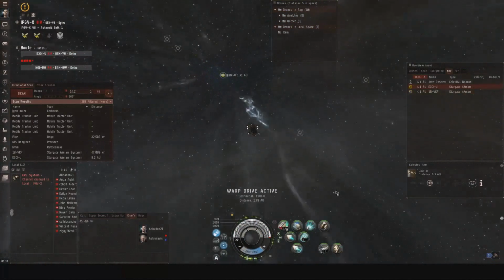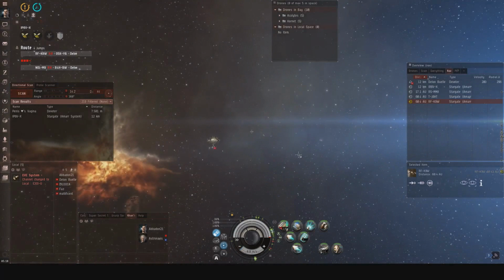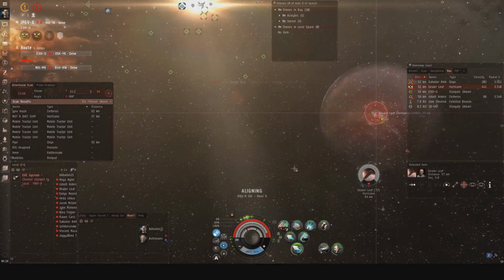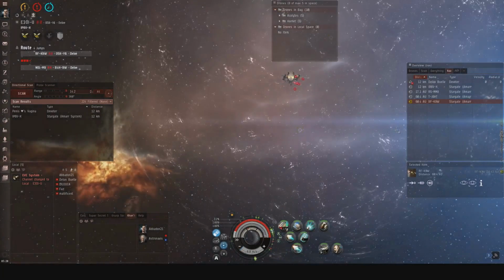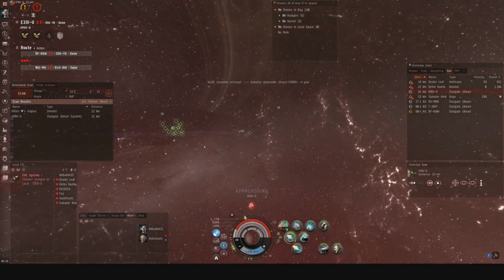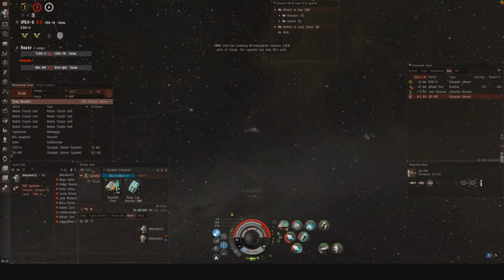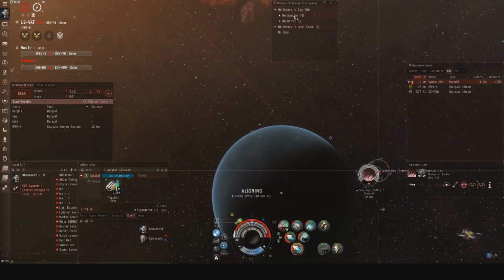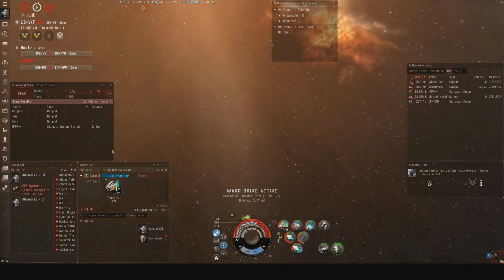Warp To Moons - Lesson Interrupted Solo PVP Tutorial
So I tried to make my new lesson about Warping to and Aligning to Moons during PVP and Escapes when I came across some Goons in Null Sec who wanted to play.

Not being able to turn down a good fight, the lesson went off the rails a bit, but hopefully the point got made it through in an entertaining way!